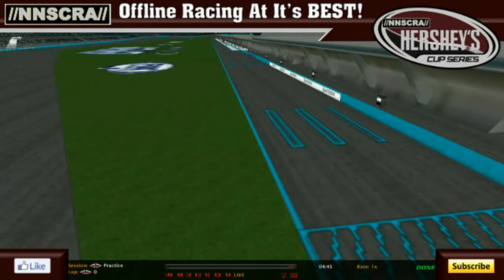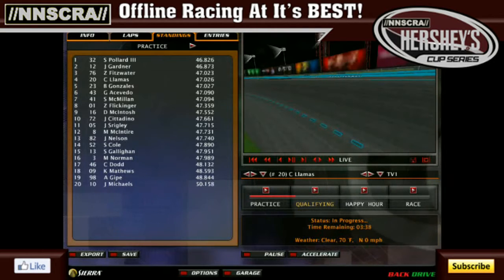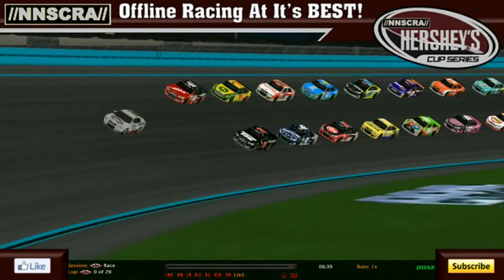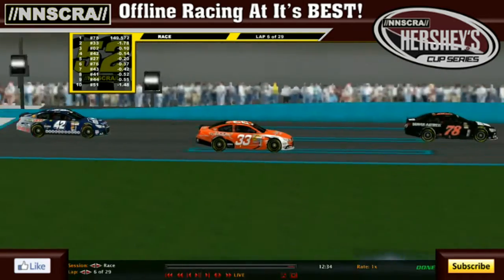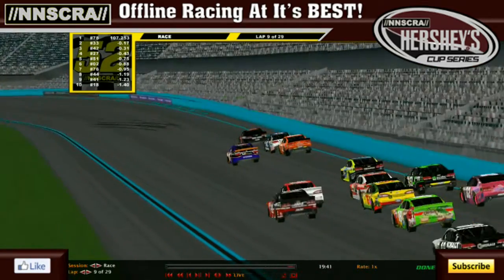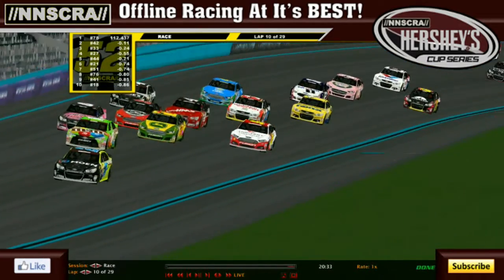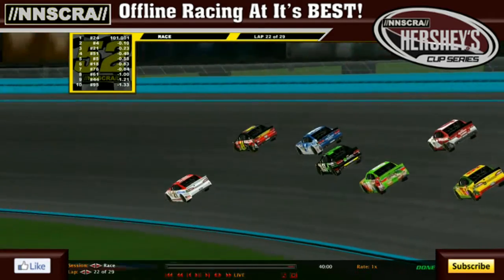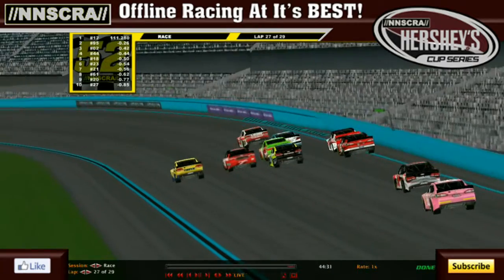//NNSCRA// S1 Hersheys Cup Series- Race 30 (Armory Digital)